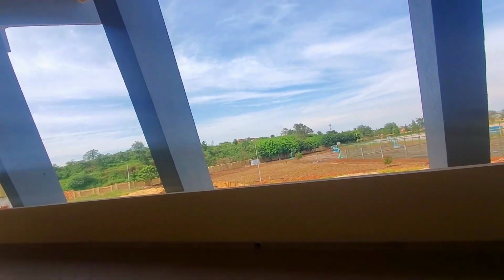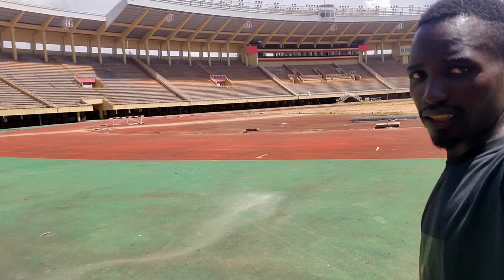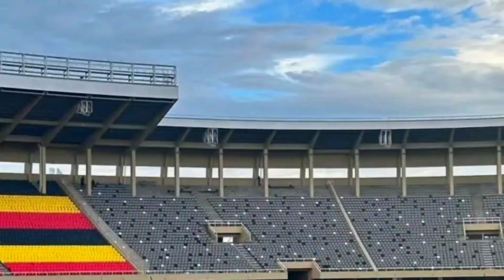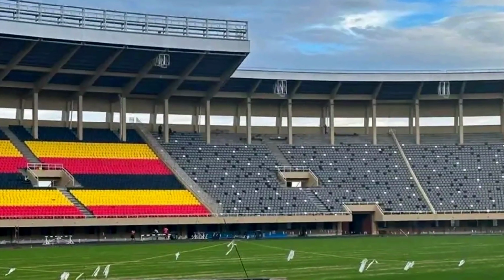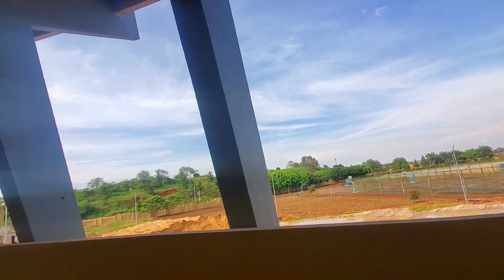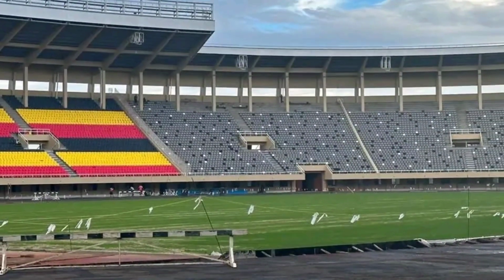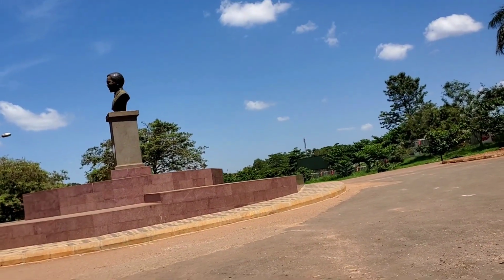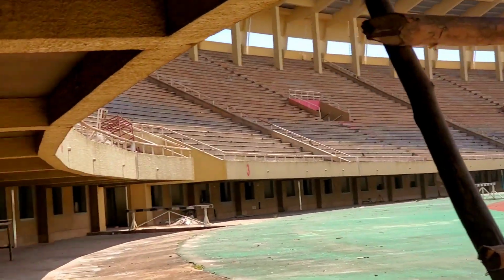NEW LOOK OF NAMBOOLE STADIUM: A NEW ERA OF COMFORT AND BEAUTY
In this video am taking you to a detailed tour of namboole stadium renovation progress, this magnificent feature of art is changing all the Uganda's future games and sports . it looks really amazing after putting in, grass and seats. beautiful chairs of beautiful different colors were used in form of Uganda flag to make it so wonderful. this stadium gonna take Uganda's sports on another level. since it's the Uganda's national stadium , it's also looked for , so much to host africa cup of nations. Namboole stadium (mandela national stadium) is a game changer in all Uganda's sports. if you love sports or that person who loves positive ideas and vibes then this video is for you, enjoy.